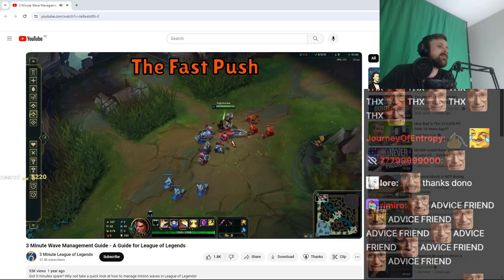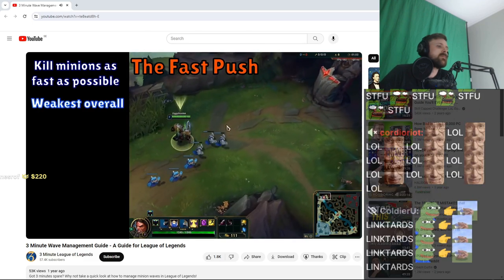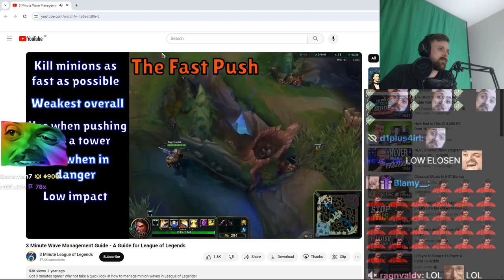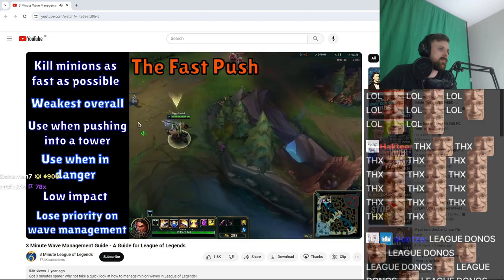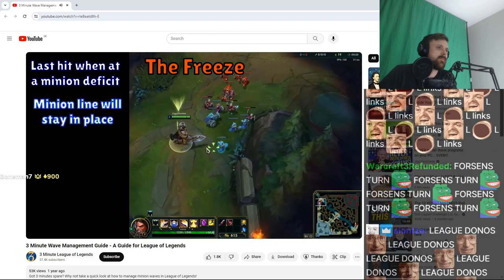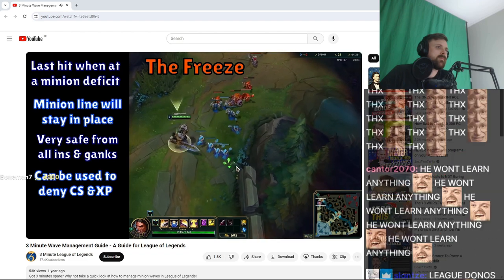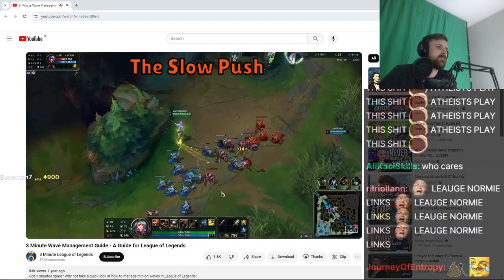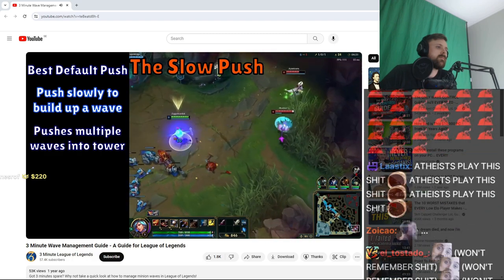Forsen reacts to A Guide for League of Legends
Support me in making Forsen reactions and get something EXTRA!

Tell me guys if you like these types of Videos!!